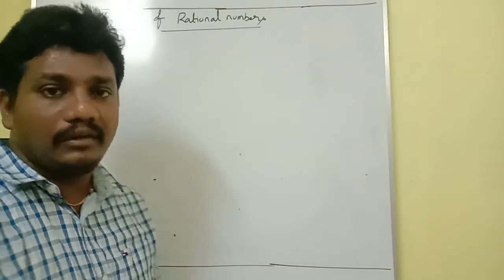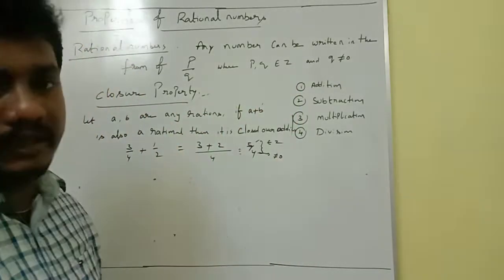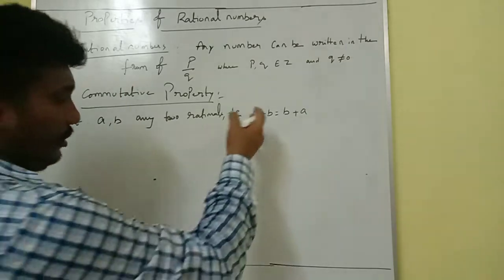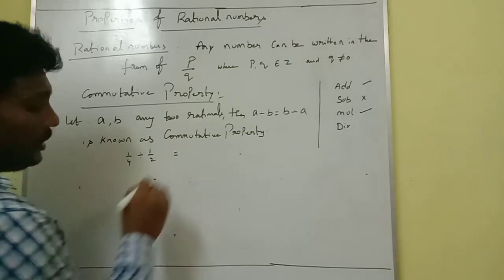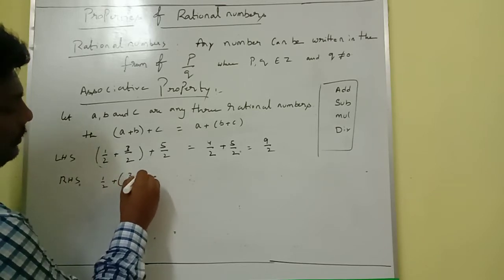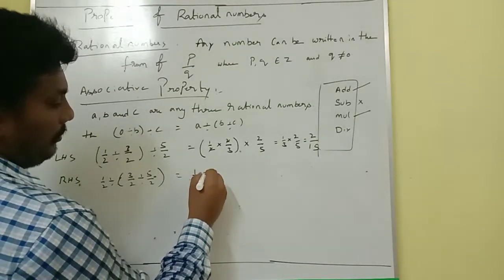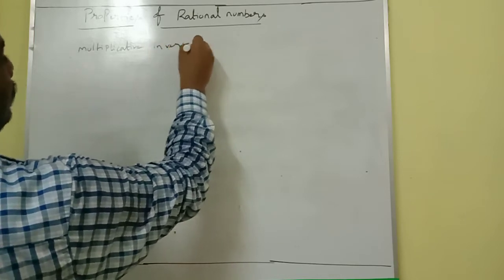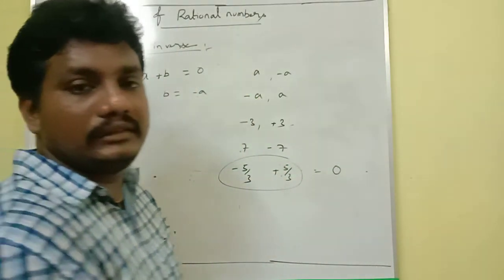Properties of Rational Numbers